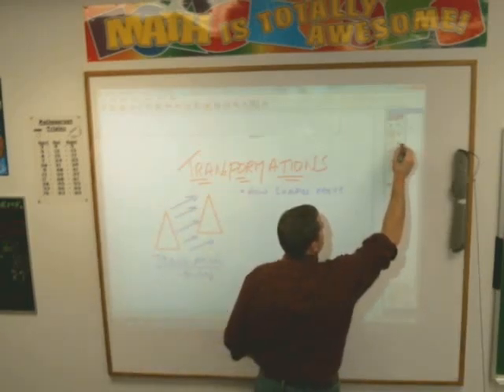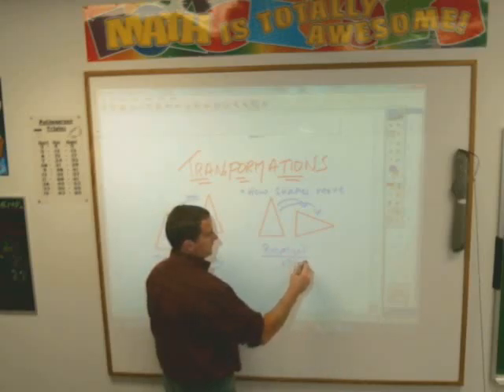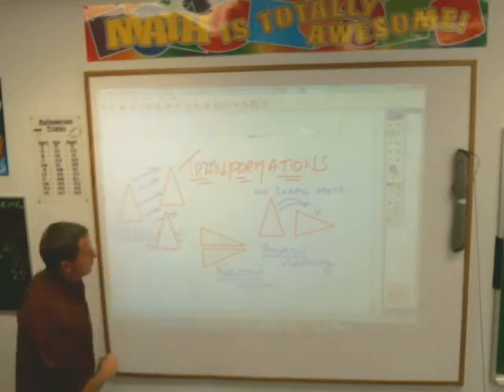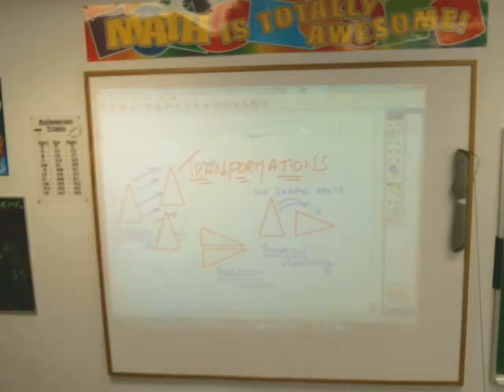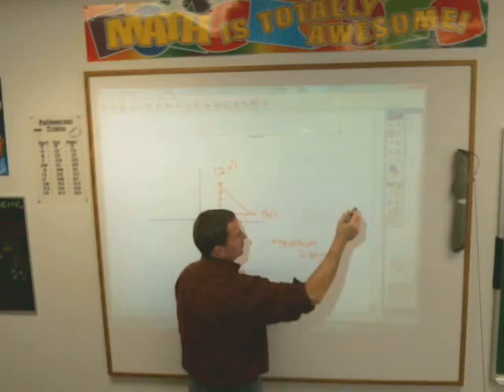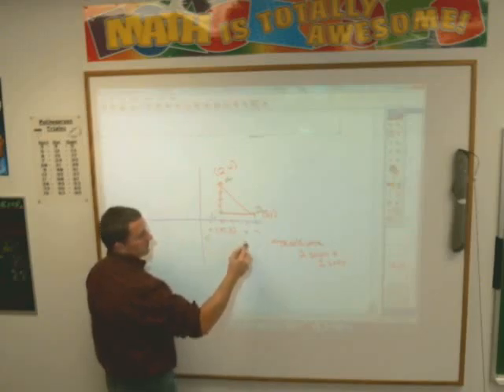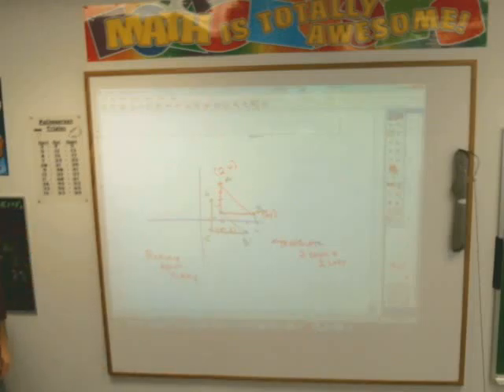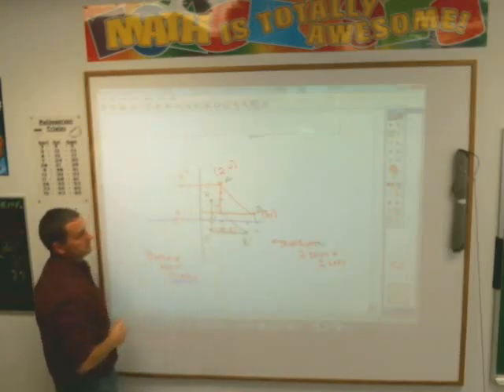7 Translations 26